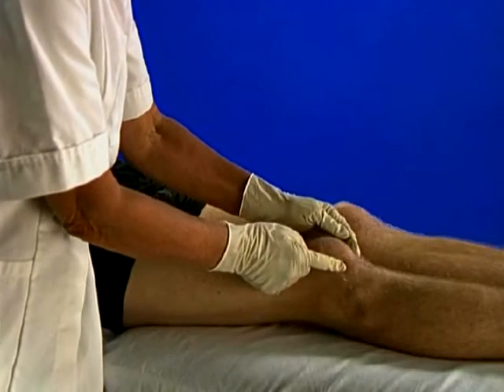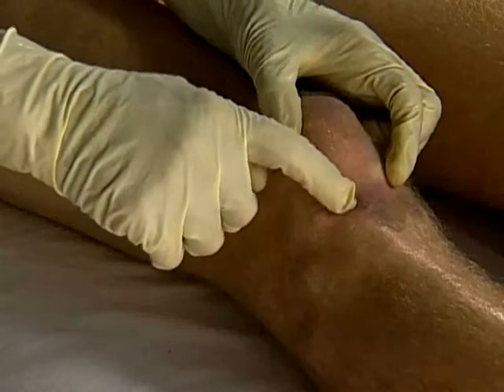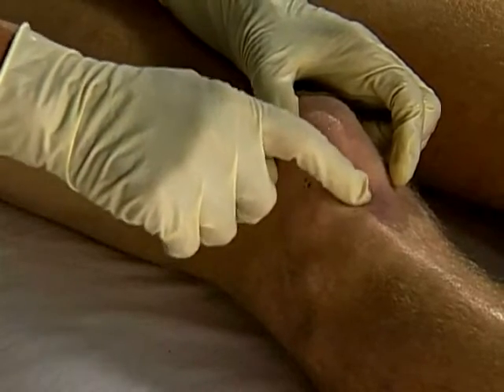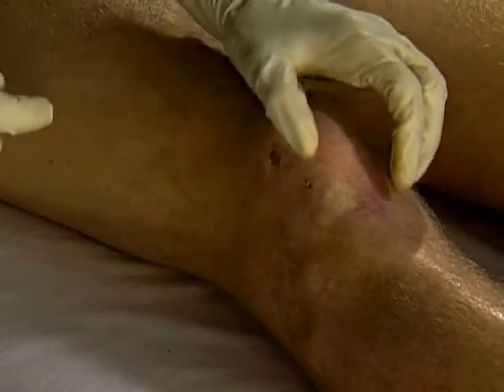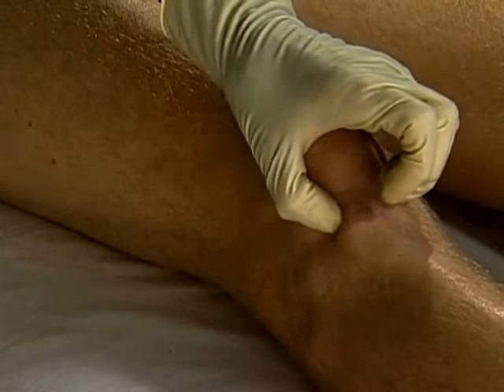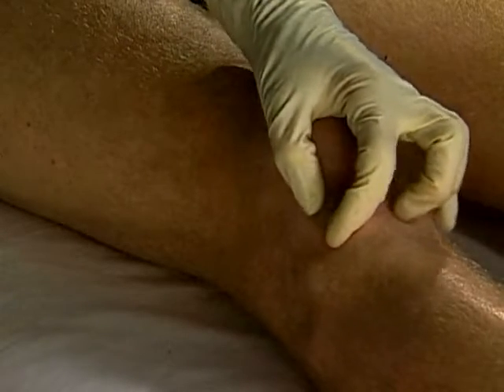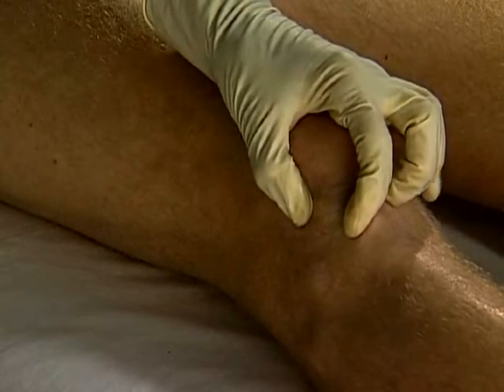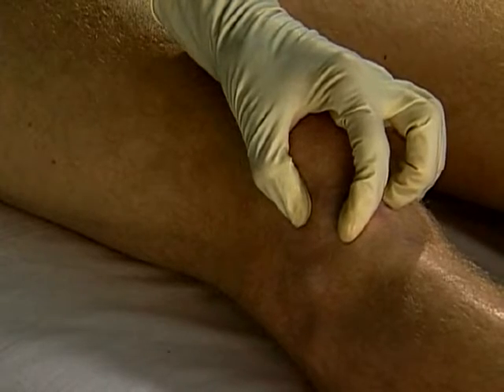33. KỶ THUẬT TIÊM VIÊM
33. KỶ THUẬT TIÊM VIÊM